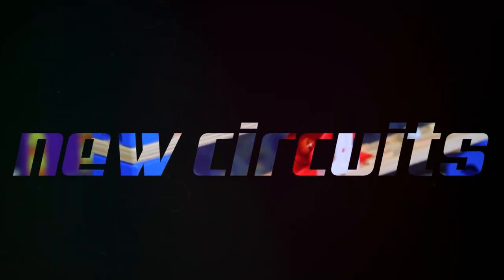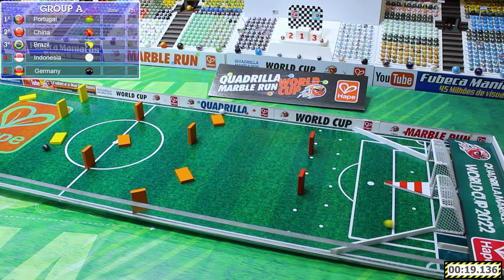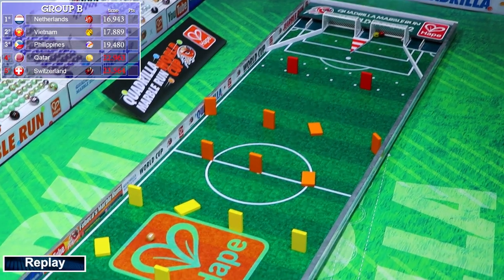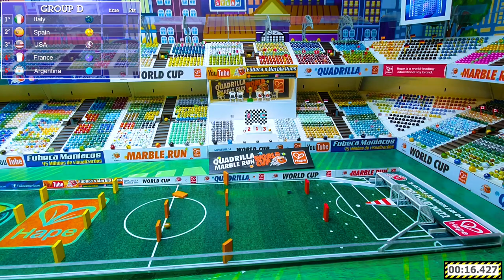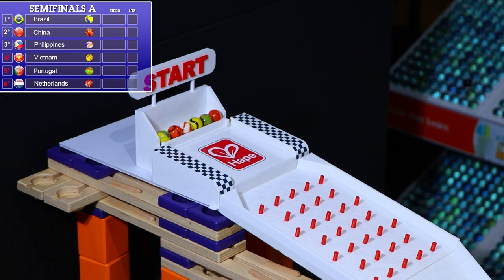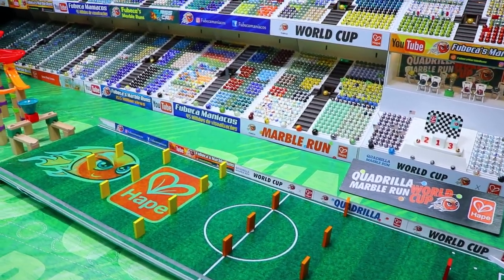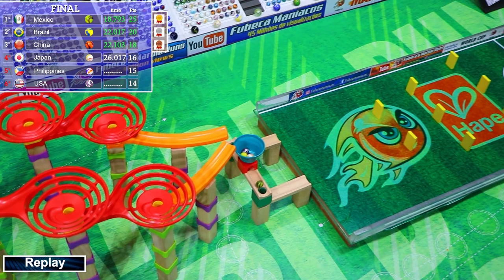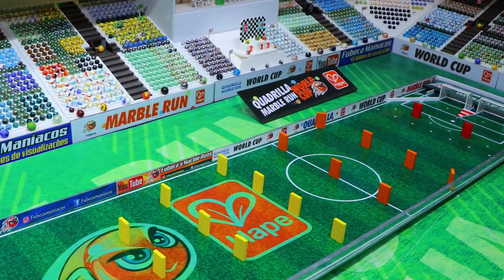Quadrilla Marble Run E2 - World Cup 2022 - Race to the Goal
Official Hape Quadrilla Marble Run World Cup 2022 Championship! There will be 20 countries disputing the fubeca cup in 5 exclusive events with Hape toys circuits! Whoever accumulates the most points and medals in the 5 events that will be revealed in the videos wins. Grab your best armchair in the living room and invite friends and family to cheer on your favorite selection. Good championship to all.

EXCLUSIVE PROMO LIVE NOW

Youtube Campaign Exclusive Deal, USA only.
Would like to share us more about your thoughts or learn more about Quadrilla?